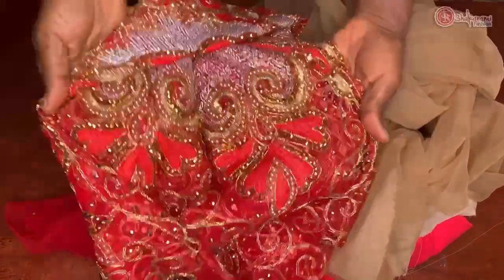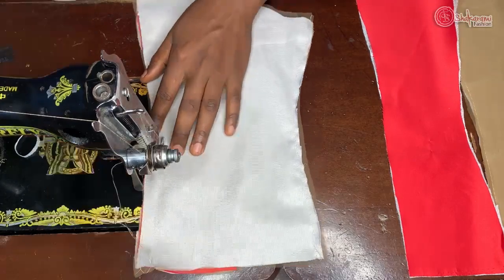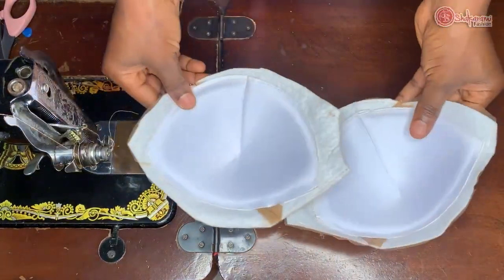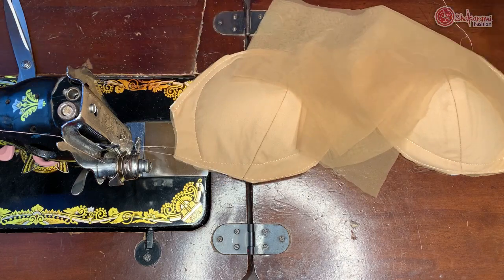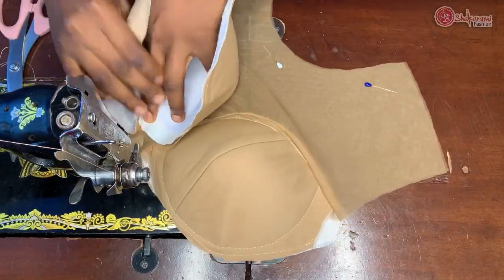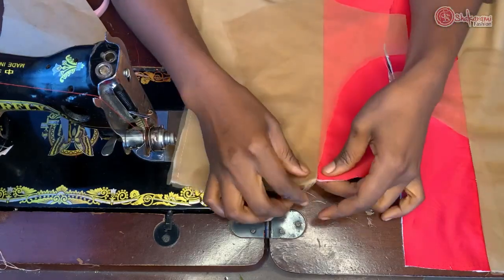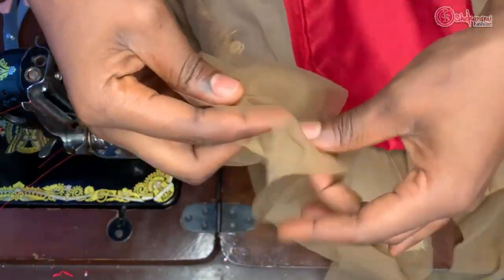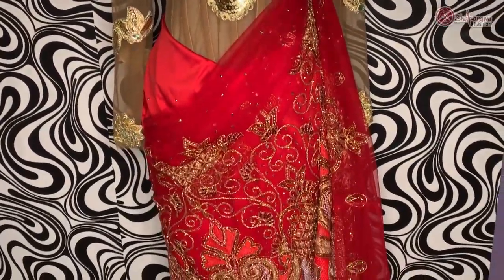How I made this corset dress using the inbuilt corset Technique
This is a detailed video on how I recreated this corset dress using the inbuilt corset Technique.

Ensure to watch till the end to follow the whole process in making this.

Below ⬇️ is the link to the Similar video I have to draft the inbuilt corset pattern.

I use PiggyVest to save & invest securely. Sign up with my link and get ₦1,000.00 to start your own savings journey.
(You can save as little as N100 Naira to get your bonus)